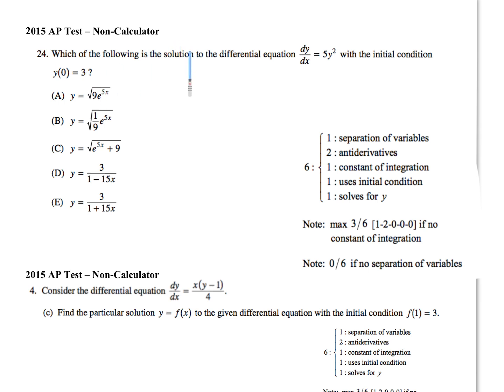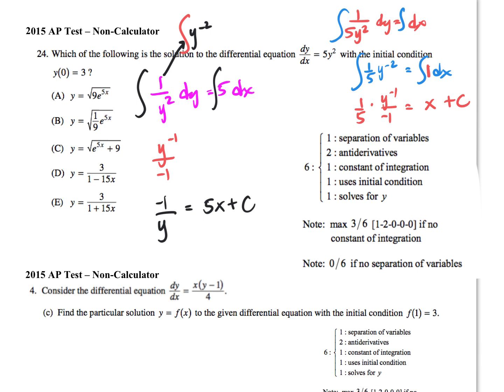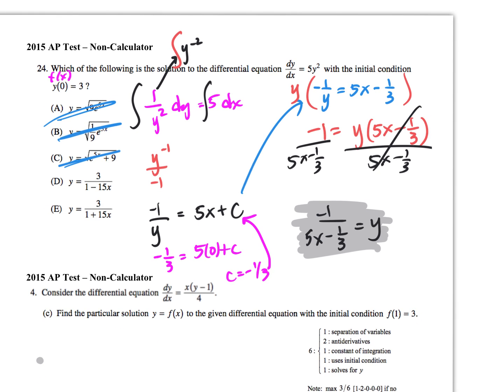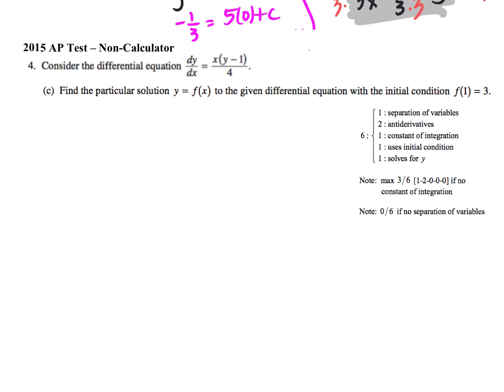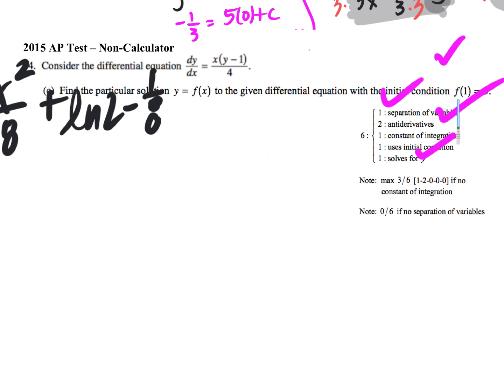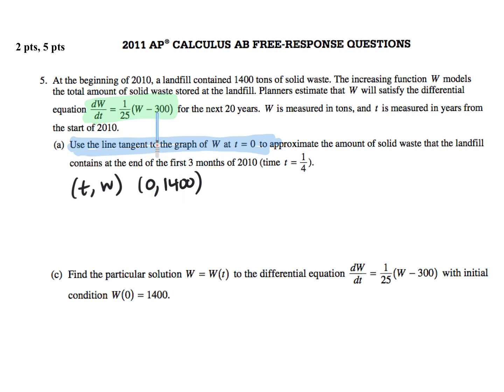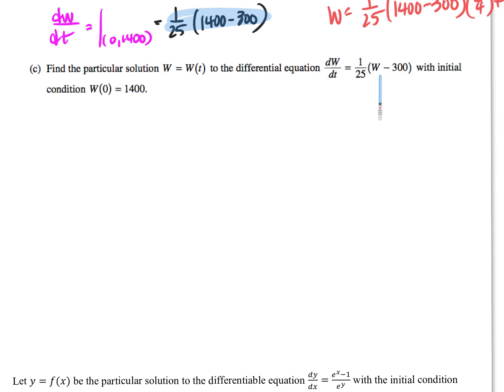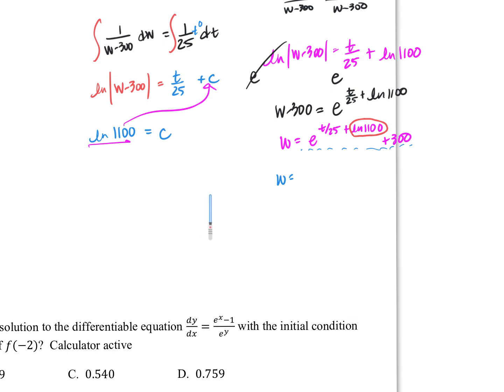AP UNIT 7 Notes